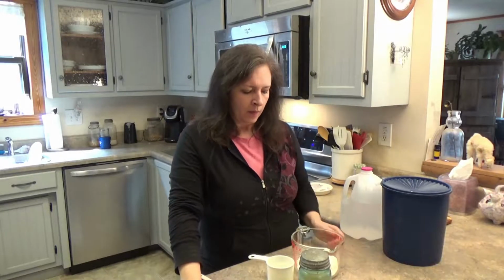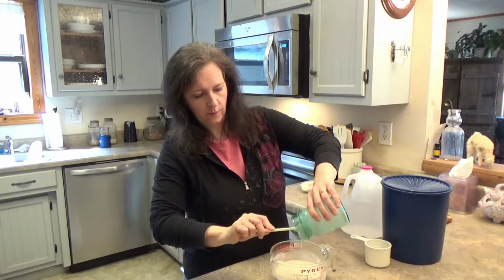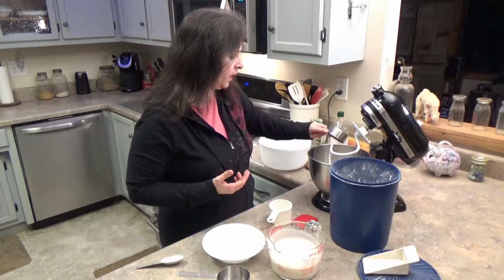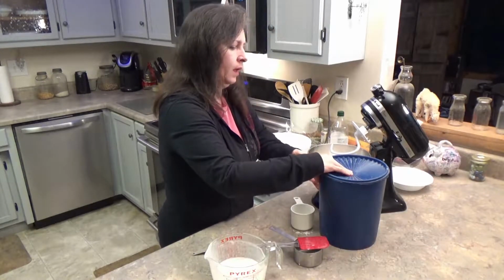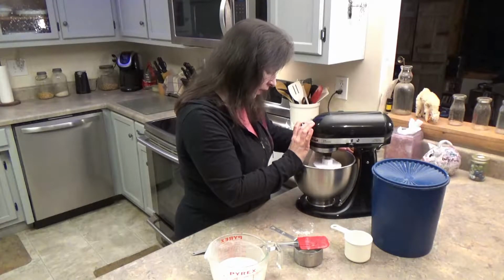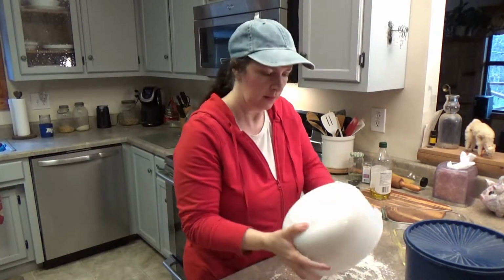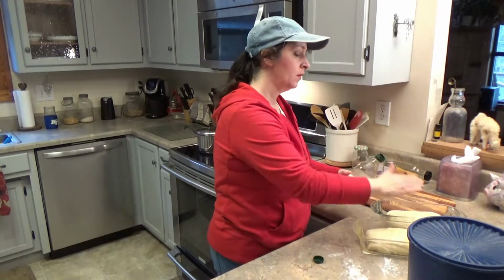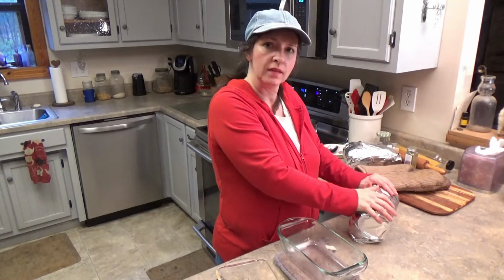Basic Sourdough Bread Recipe-(Let It Rise)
Welcome to the kitchen where Amy shows how to make a basic sourdough bread that is oh so yummy!